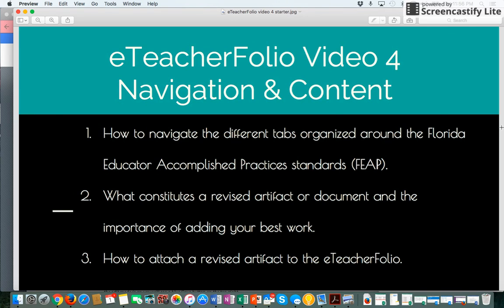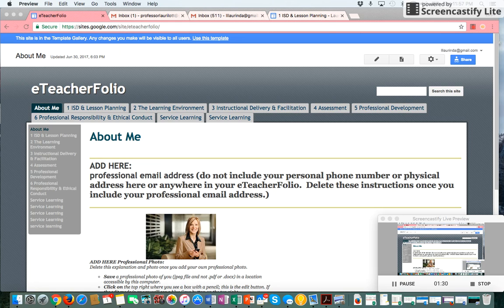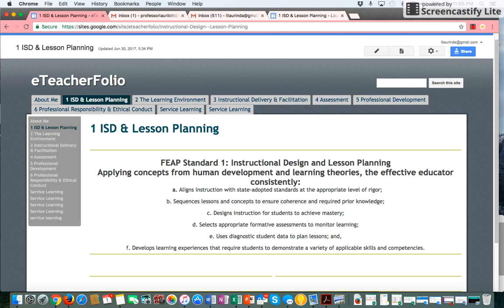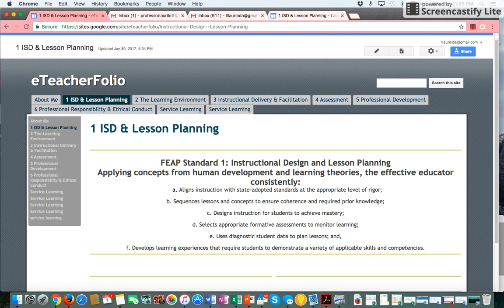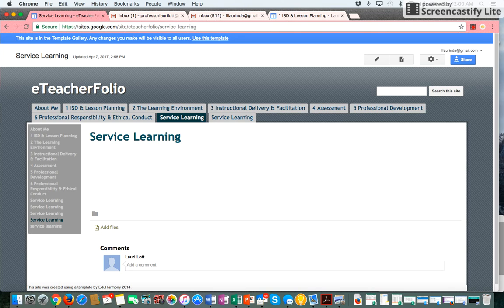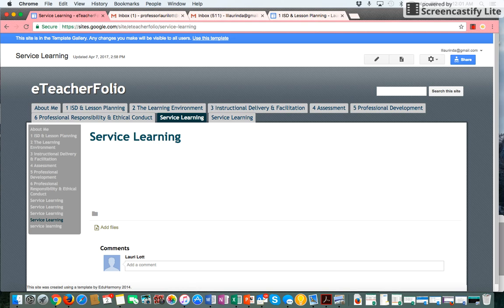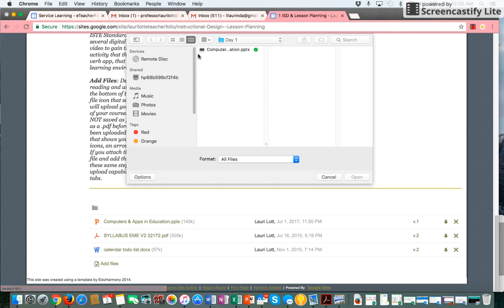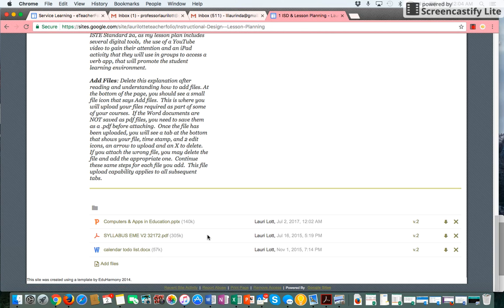eTeacherFolio Video 4: Navigation & attach a document